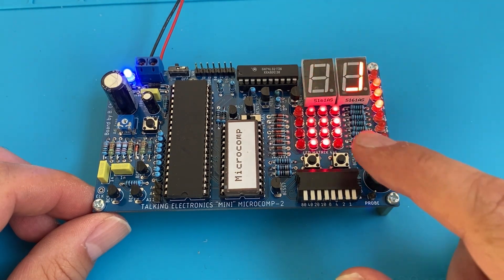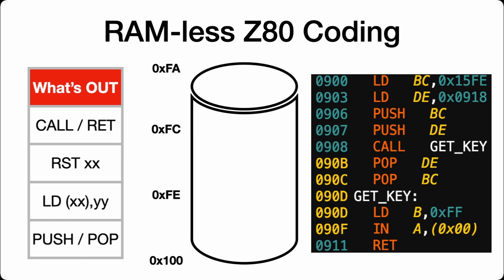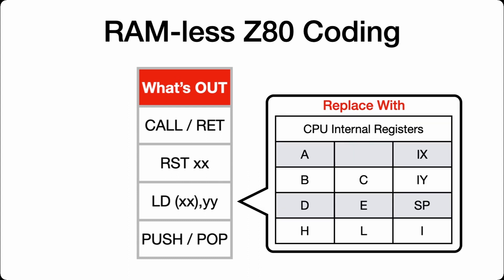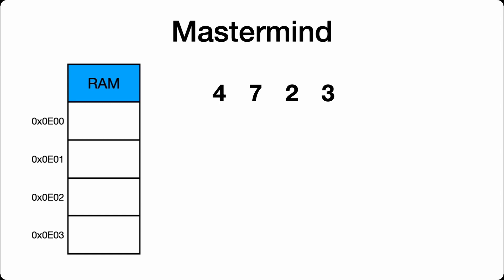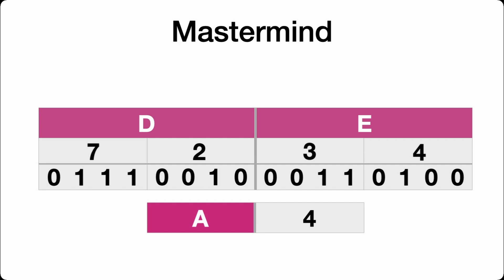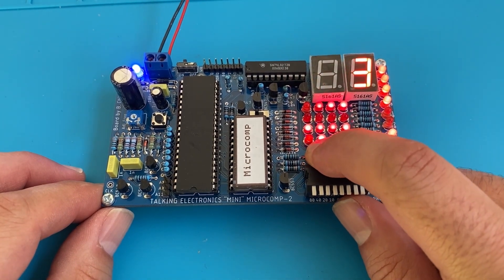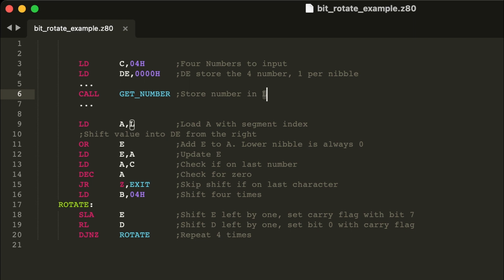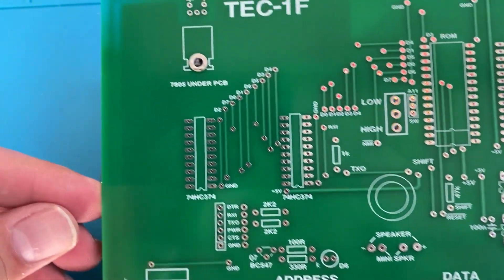Z80 Programming with no RAM! Crazy but challenging Mastermind game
This video goes through how to code the Z80 microprocessor without using RAM.  That's right, no RAM, Crazy hey!

I go through the details of the Mastermind game that I programmed on the Talking Electronics Microcomp Computer.  If you are a bored computer programmer and would like a challenge, this is the video for you.

It includes the basic concepts of a Stack and 16-bit Rotations.  It's more of a hardcore Z80 topic rather than Electronics, so it might not interest some.

00:00 Intro
00:54 Mastermind game intro
Z80 Theory
01:59 How a Stack works
03:55 What instructions can't be used and how to replace them
Mastermind theory
07:36 What is Mastermind?
08:52 How to program a Mastermind game
10:14 16-bit Rotations
Demonstration
11:40 Mastermind game playthrough
14:18 Code snippet walkthrough demonstrating 16-bit rotations
17:20 Microcomp farewell and upcoming TEC-1F project!